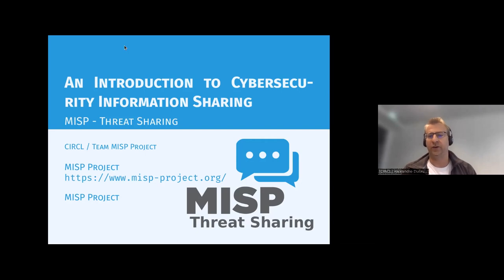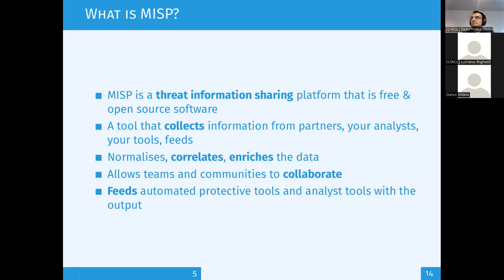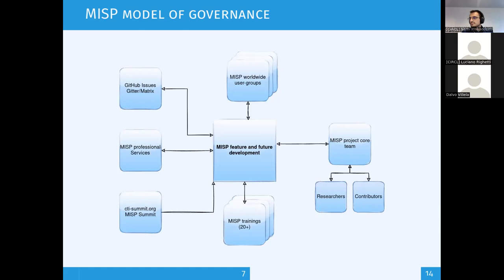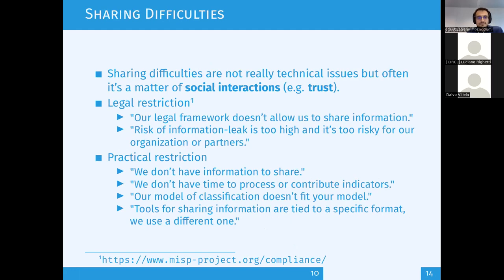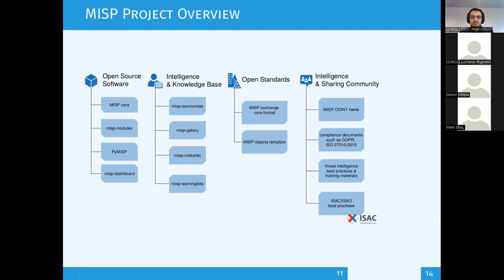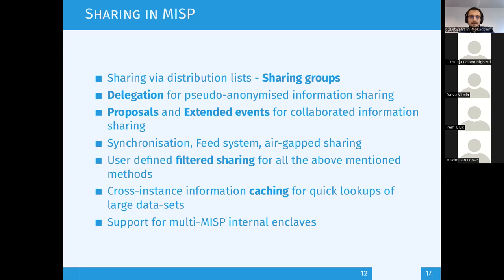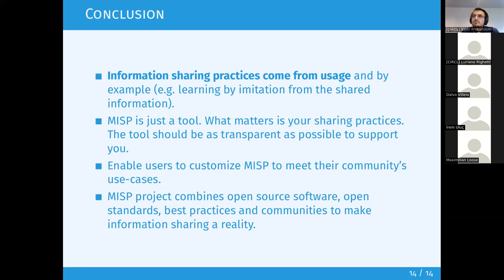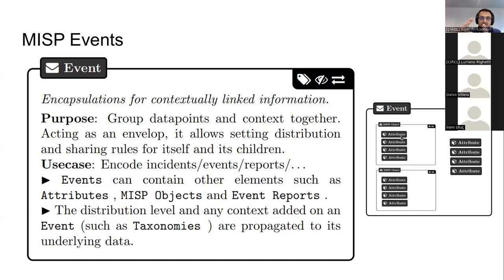MISP Training Threat Intelligence Introduction for Analysts and Security Professional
MISP Training Threat Intelligence Introduction for Analysts and Security Professional (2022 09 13) by @CIRCLLuxembourg